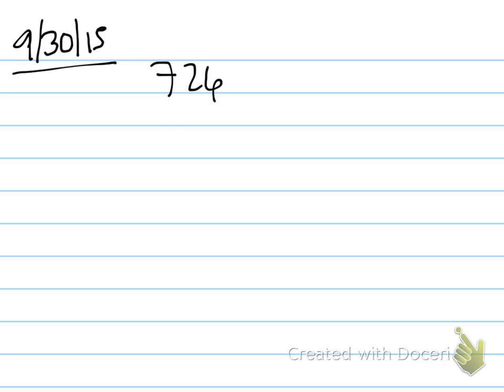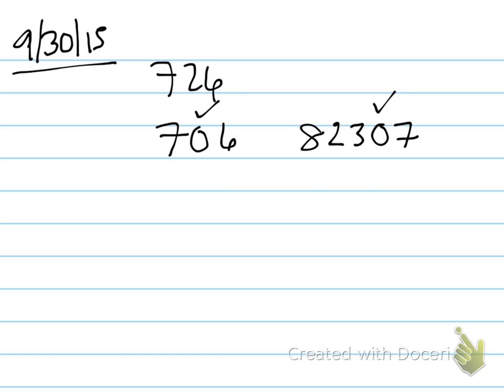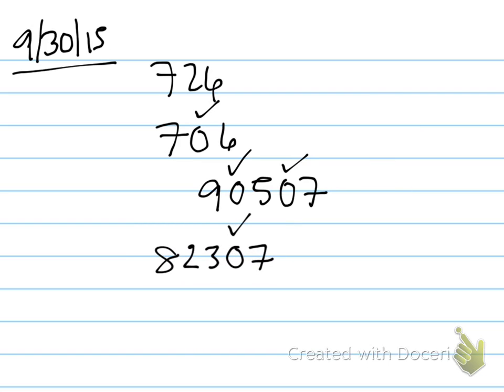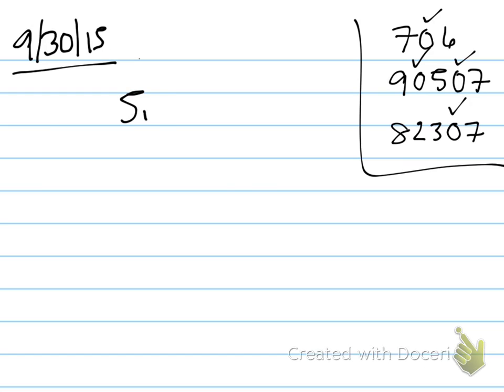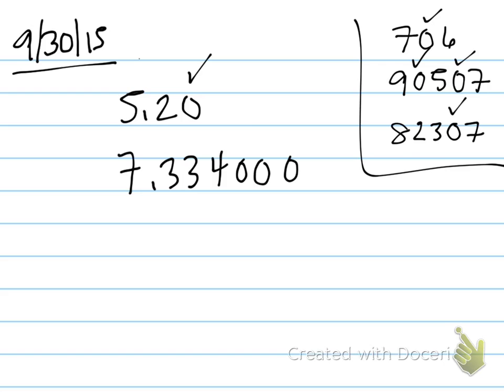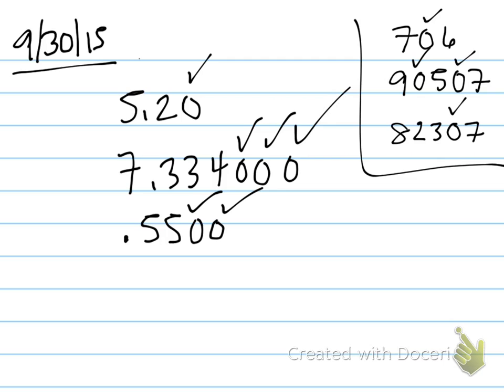chem 9-30-15 sig fig clarification